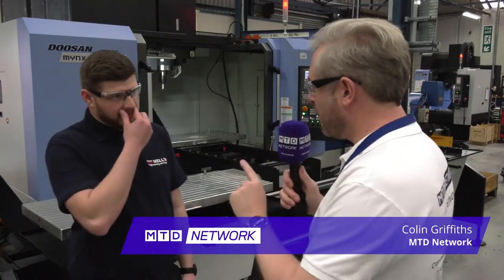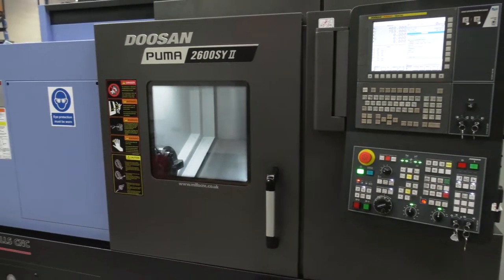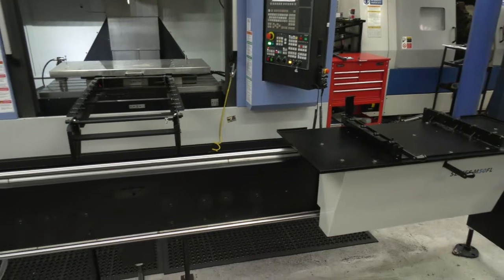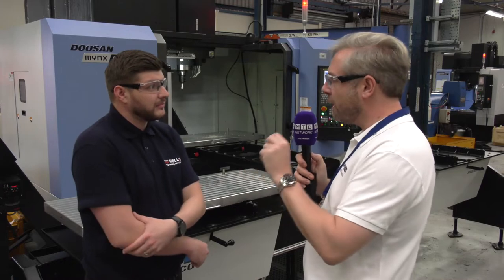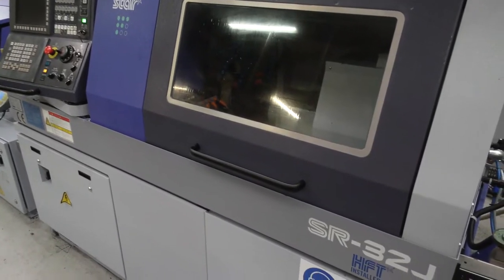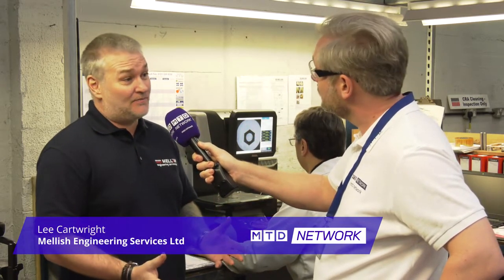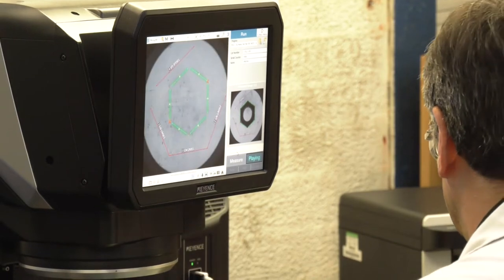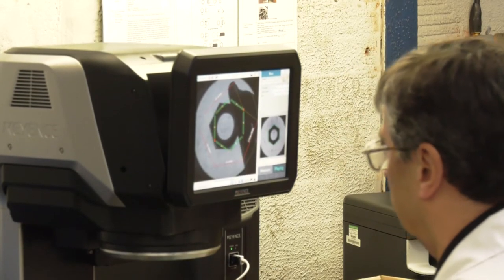More Nuts From Mellish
Specialising in Nuts and Bolts, Mellish Engineering have only been going since 2001 but have a huge amount of experience. To tie in with this success they have;
- Invested – Mynx, Puma, Star, Midaco
- Machine a variety of materials such as Tantalum
- API accreditations
- Supply to a number of industries such as Oil & Gas and Nuclear
- State of the Art inspection material
- Full part Traceability

In this video Paul and Lee tell us all about Mellish.